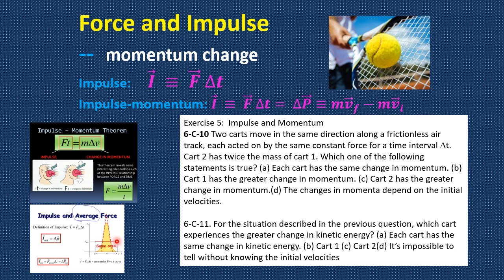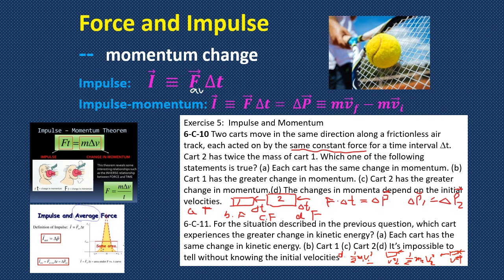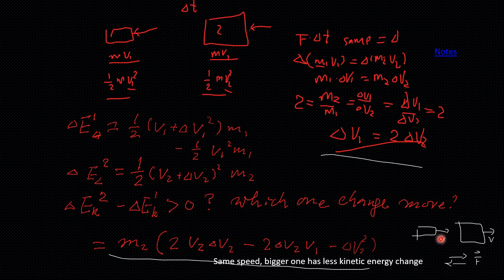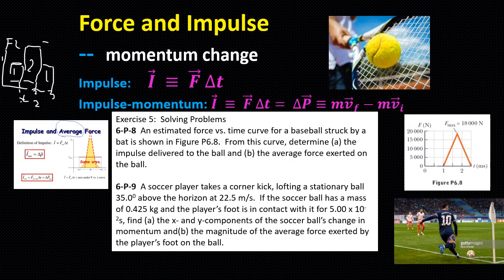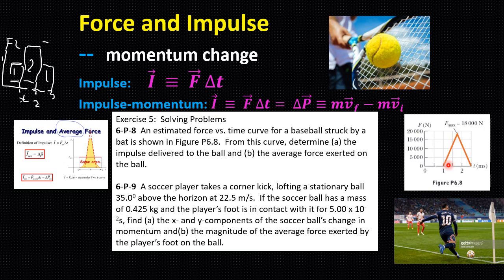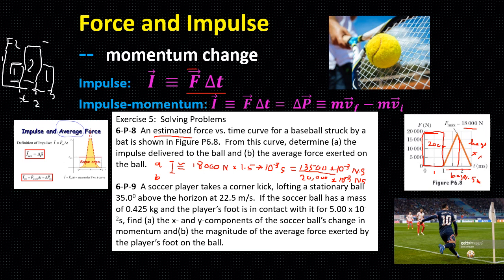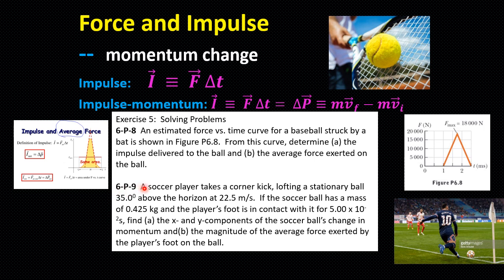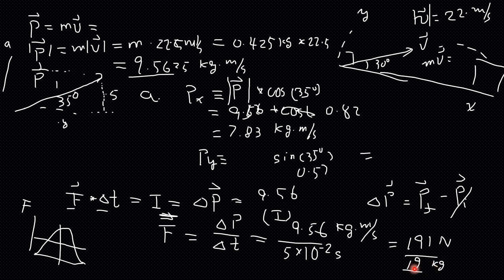Week 5 Force, Impulse, and Momentum